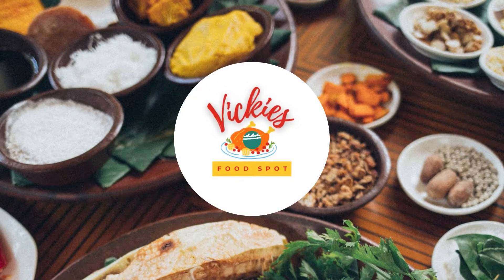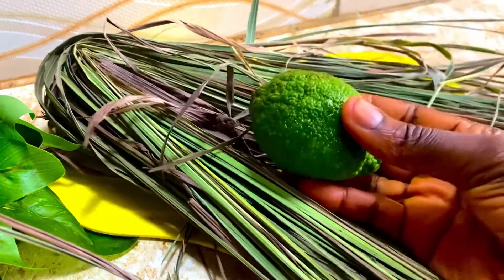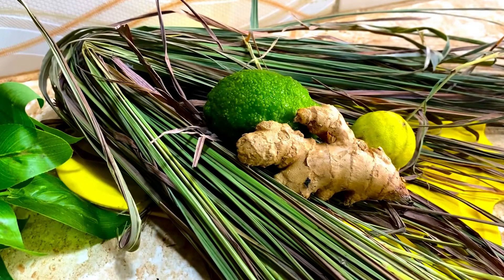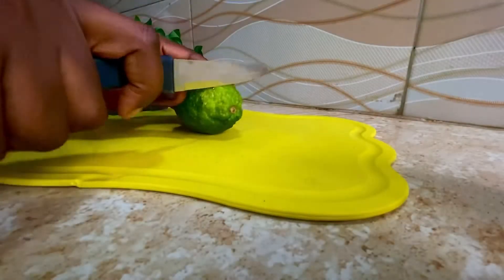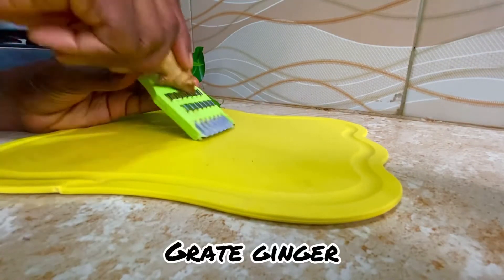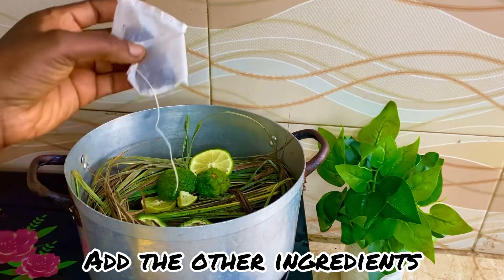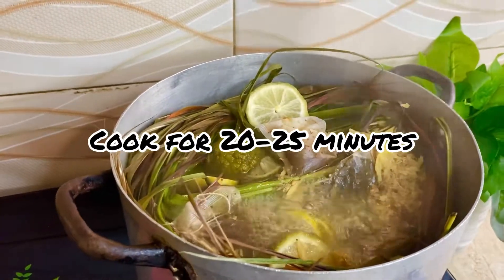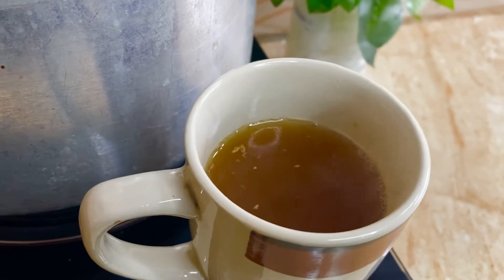MAKE THIS LEMON GRASS TEA AND THANK ME LATER || BOOSTS IMMUNITY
Hello Guys! 🥰In this video I showed you how to make a simple long-aged detox herbal tea with lemon grass, rich in antioxidants, vitamin C and helps prevent cold, malaria as well boosts your immunity.

Try it:
Lemon grass
Lemon
1 Lime
1 Green tea bag
2 Lipton bags
Ginger
Water as desired